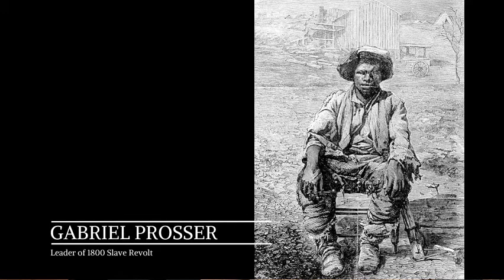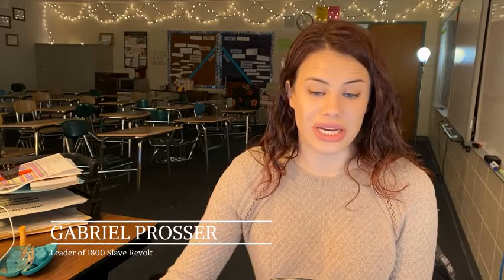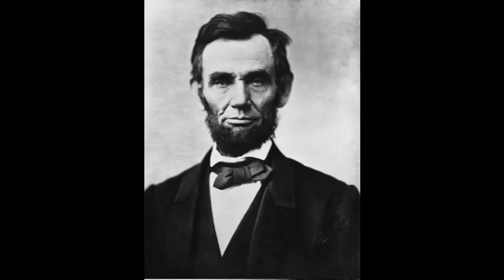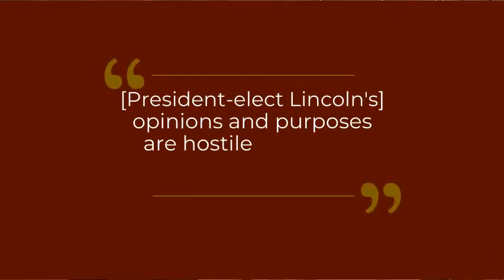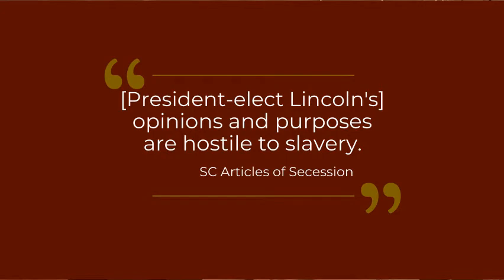The Consequences of Slavery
Ms. Michiels talks about slavery as it was institutionalized in the United States, what made it profitable, and the fights against it.